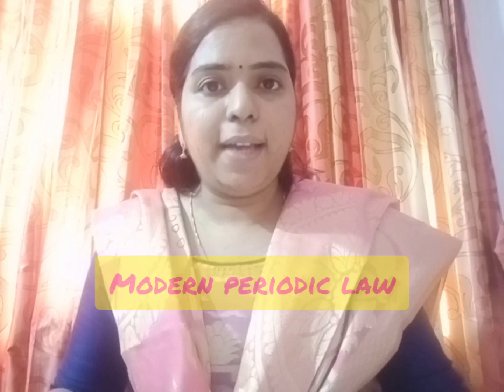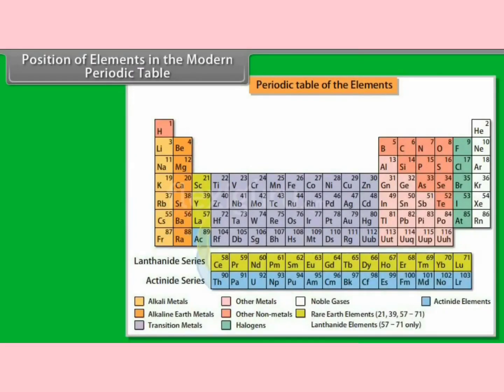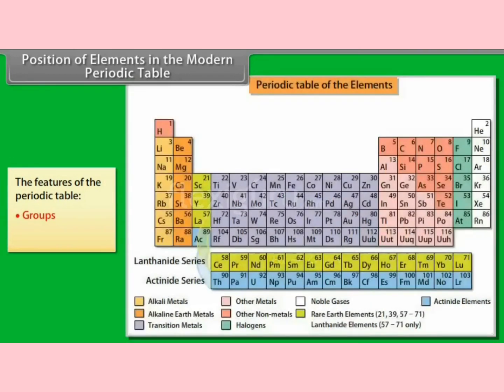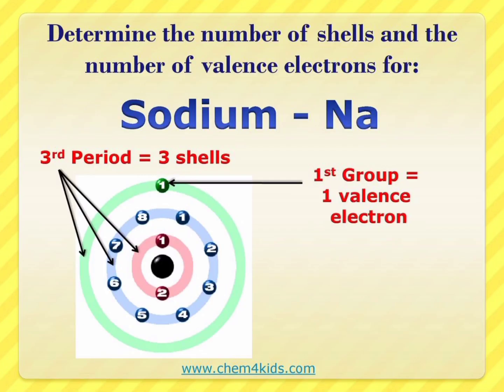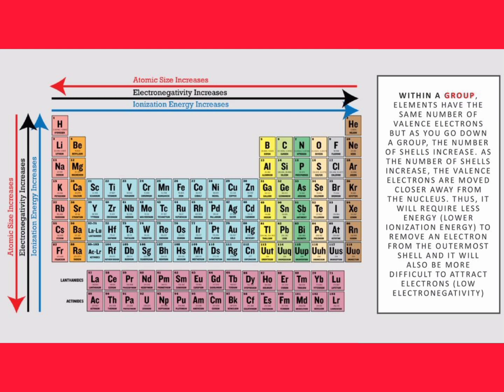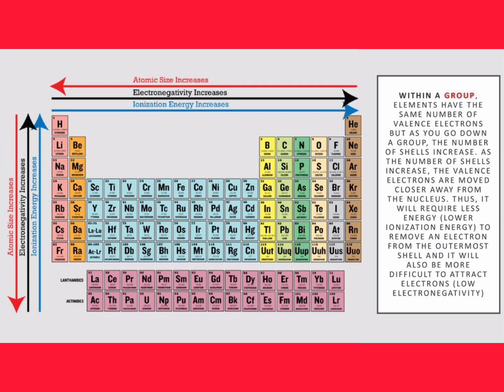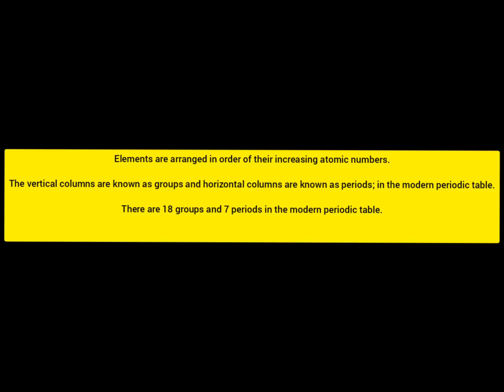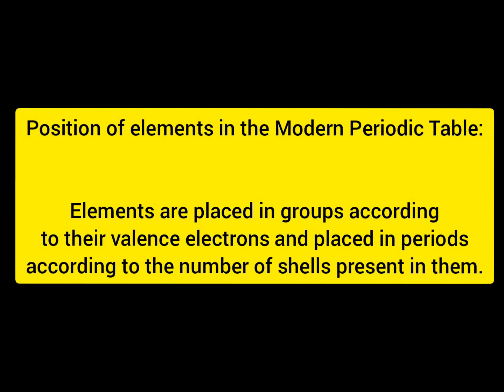Class10 Chemistry module no-3